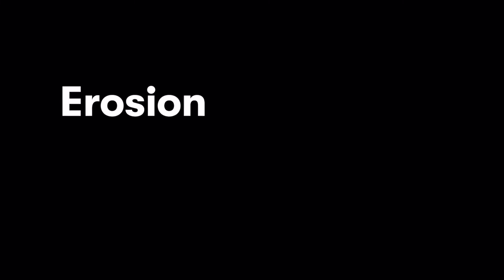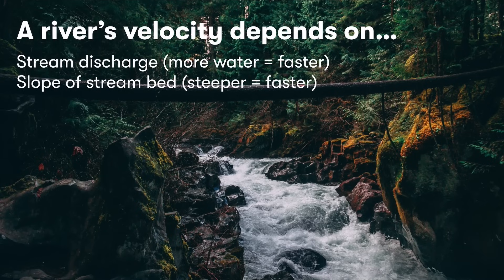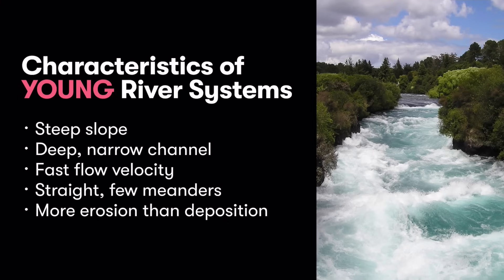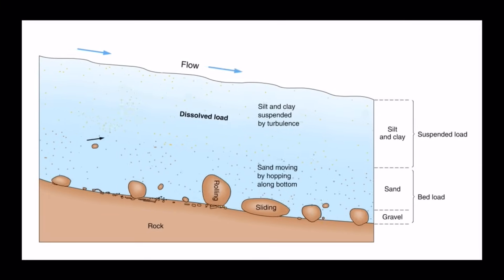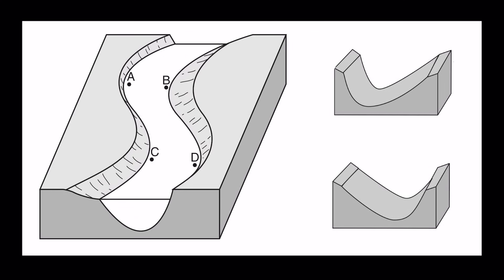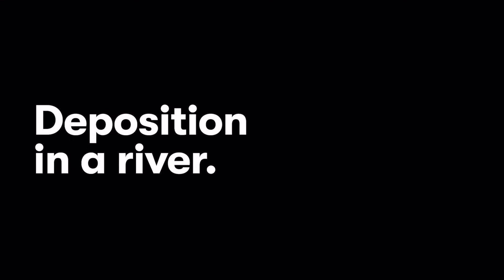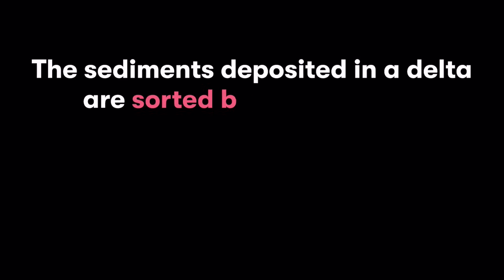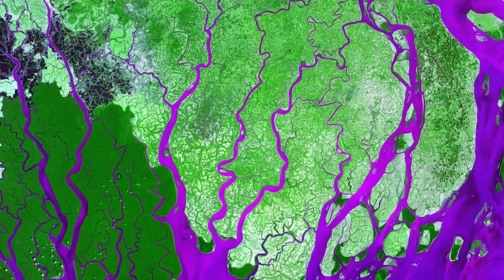River Erosion and Deposition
In this video, we take a look at how rivers change the surface of the Earth through extensive weathering, erosion, and deposition. We look at the anatomy of rivers, how they evolve over time forming wide meanders, deltas, and how they deposit sorted, rounded sediments.